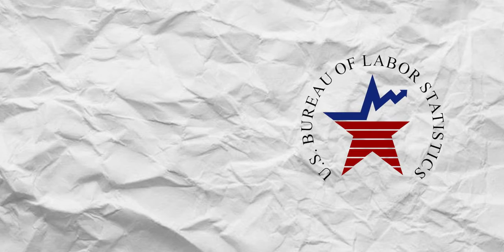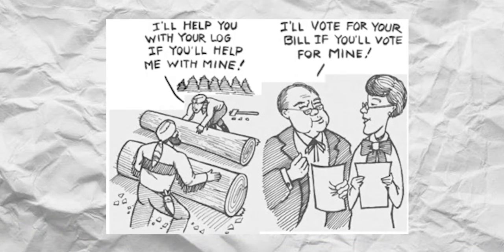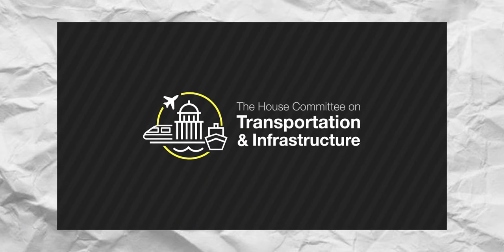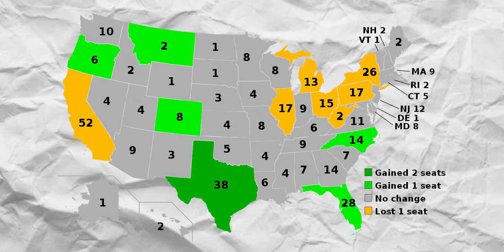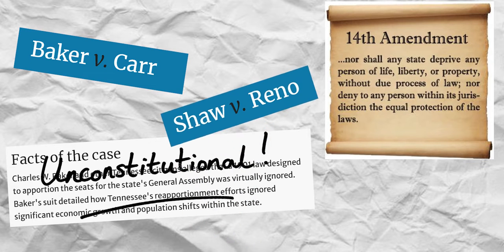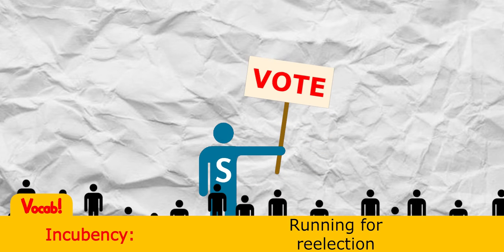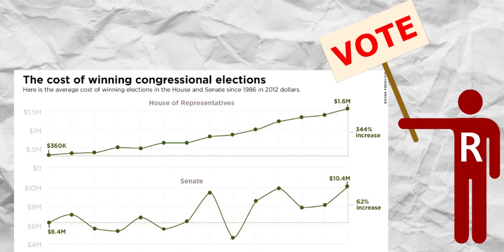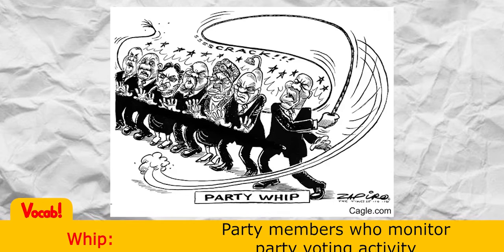APUG Chapter 4 Review Part 1 - Legislative Branch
maybe we will see some part 2's over winter break

Everything done by me again